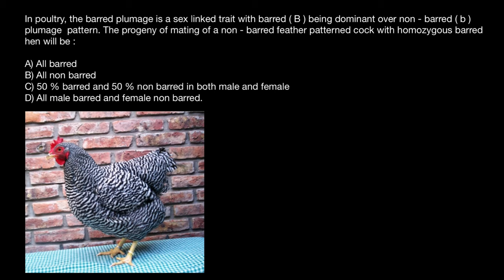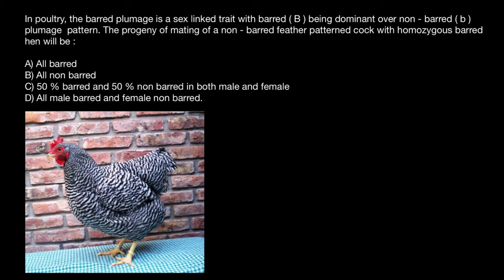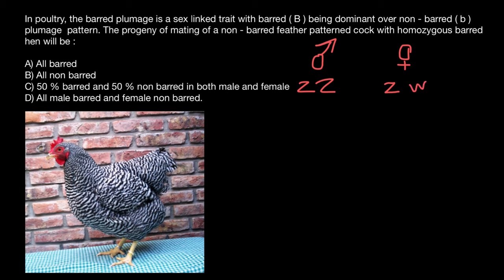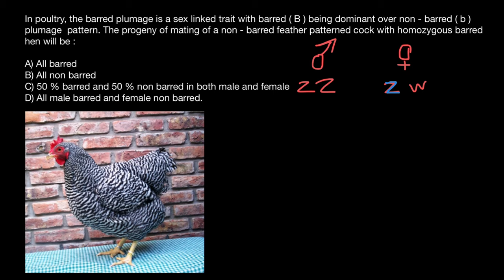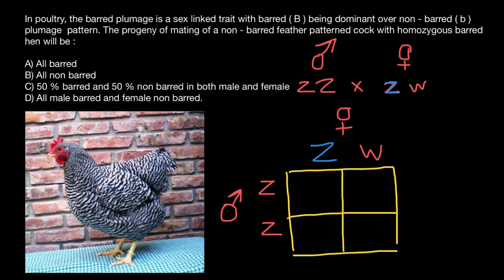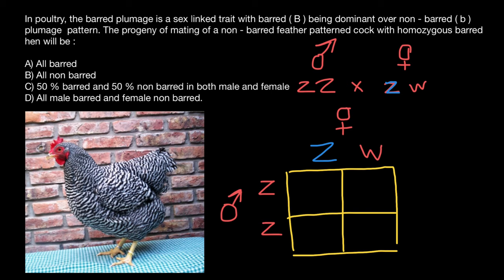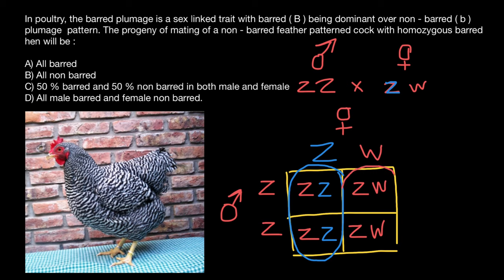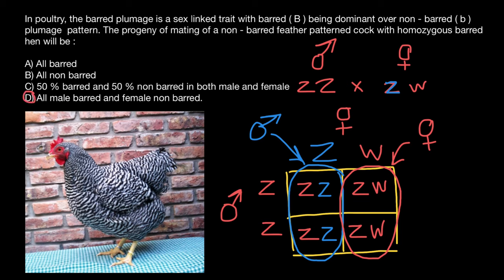Sex determination in birds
The sex of birds is determined by the inheritance of sex chromosomes. Females have the heterogametic sex chromosomes ZW, whereas males have the homogametic ZZ. ... The chromosome number of chickens is 2n = 78, and ten pairs of macrochromosomes (Chromosomes 1–9, Z, and W) and 29 pairs of microchromosomes can be observed.